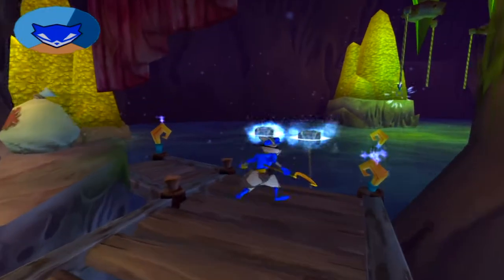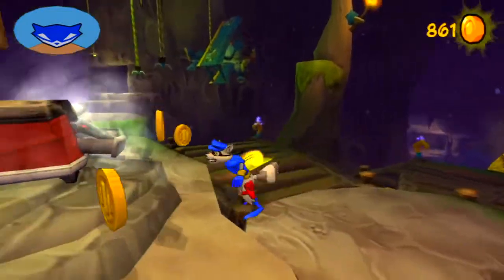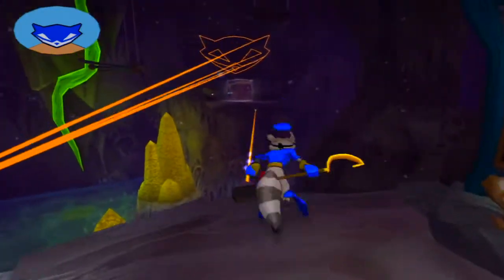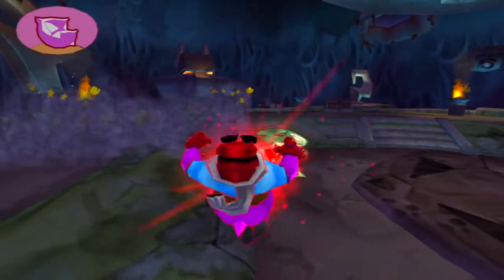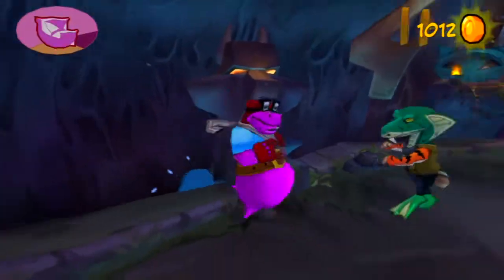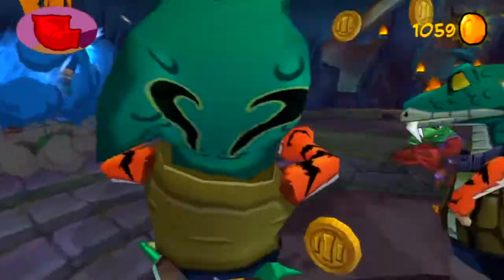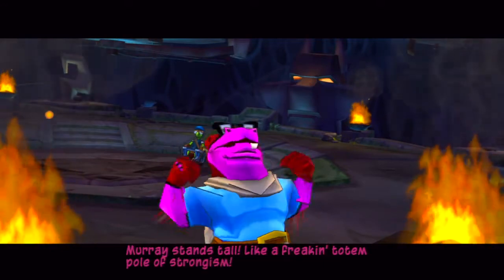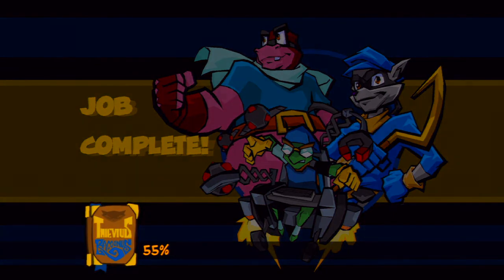Sly 3: Honor Among Thieves - Part 44 - "Crackin Skulls for a Friend"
In this part of Sly 3: Honor Among Thieves:
Sly continues to make his way towards the inner-sanctum of the Cooper Family Vault while Bentley and Murray deal with Dr. M.